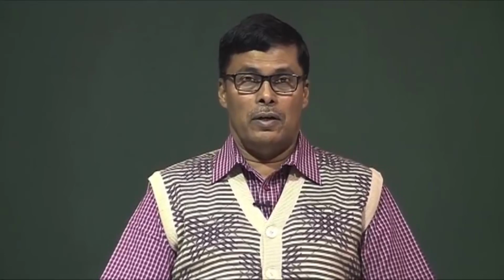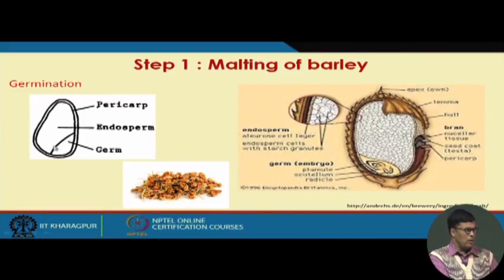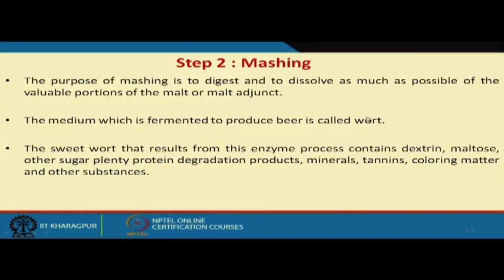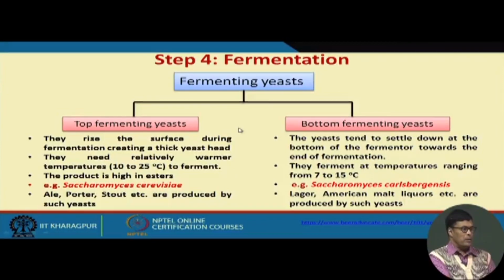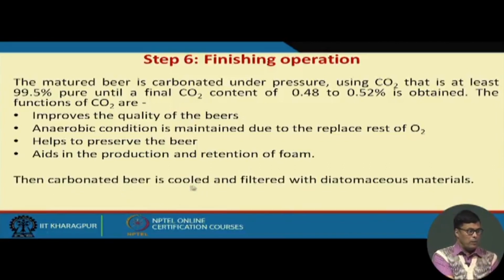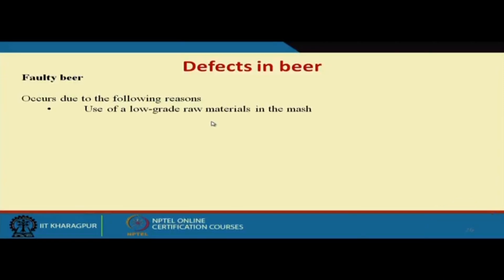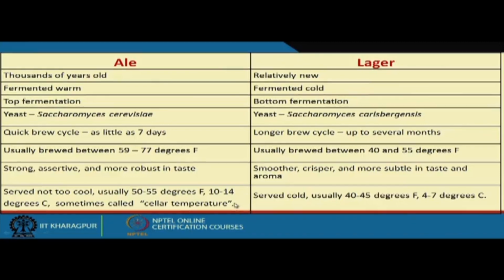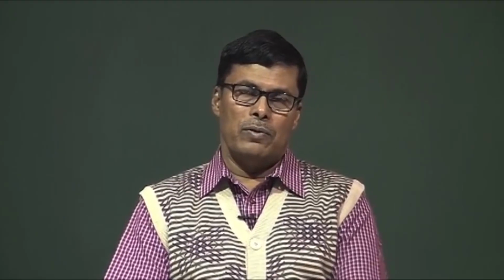Brewing industry (continued)